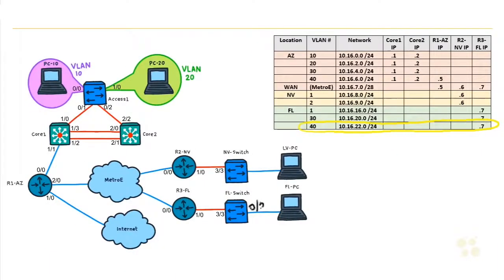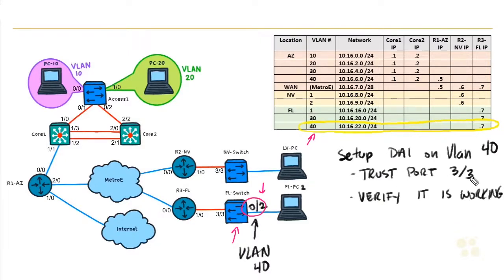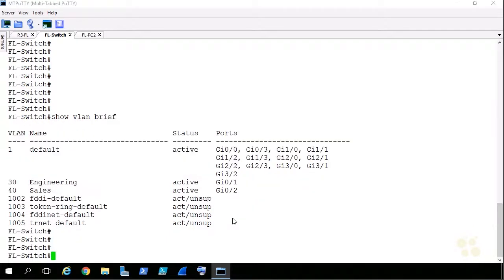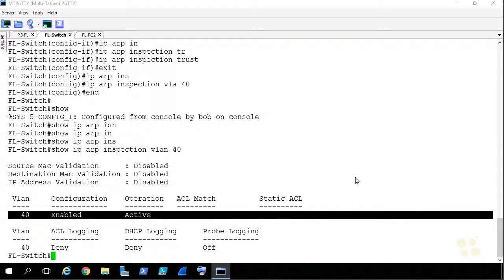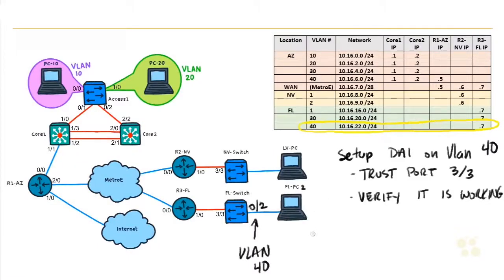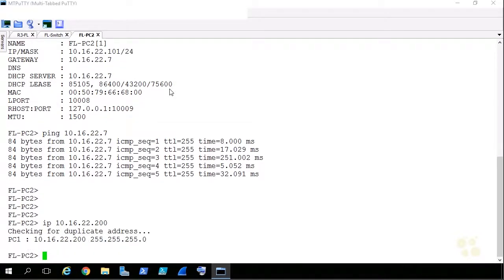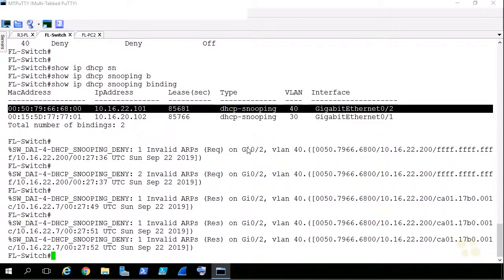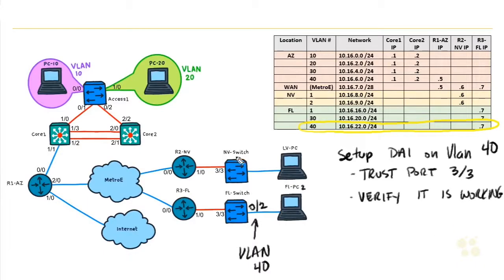376. Applying DAI to the Production Network